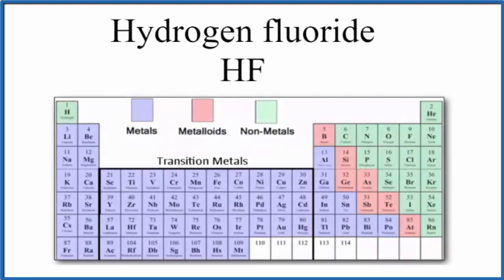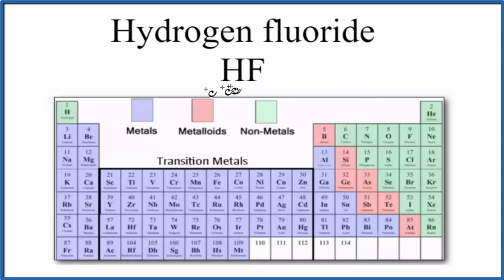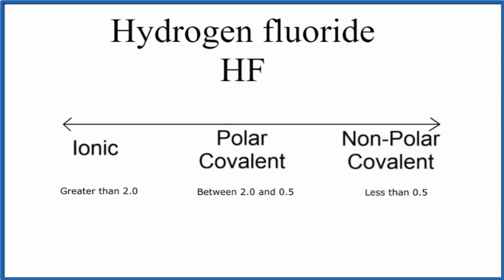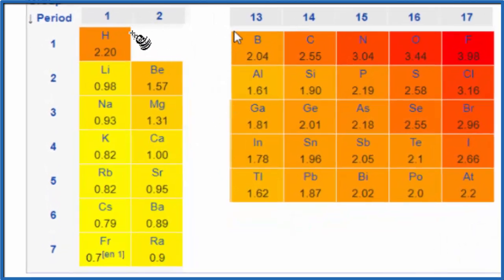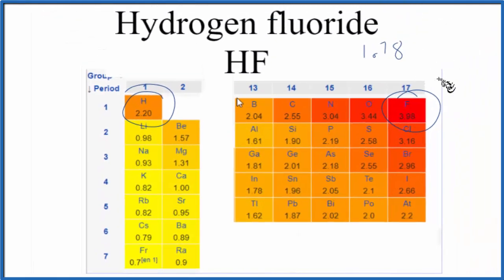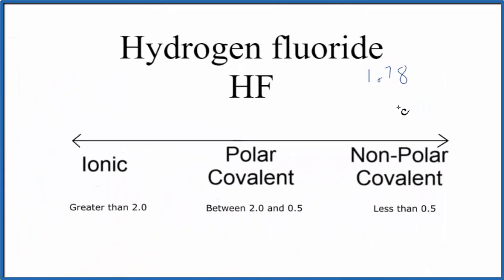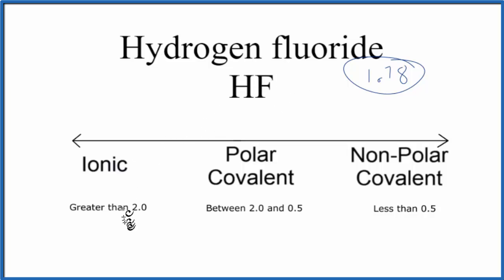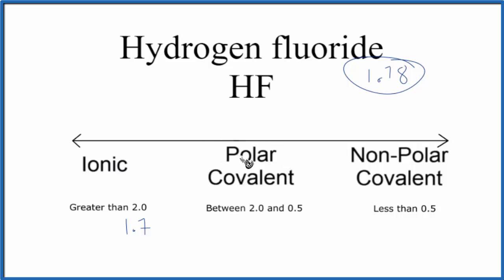Is HF (Hydrogen fluoride) Ionic or Covalent?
To tell if HF (Hydrogen fluoride) is ionic or covalent (also called molecular) we look at the Periodic Table that and see that H is non-metal and F is a non-metal. When we have a non-metal and a non-metal the compound is usually considered covalent.

For HF there will is a larger difference in electronegativity between the non-metal and non-metal. This difference results in an electron(s) being shared unequally with the non-metal having a higher electronegativity having the electron more of the time..
Helpful Resources

Because we have a combination of a non-metal and non-metal HF (Hydrogen fluoride) is considered an covalent compound.